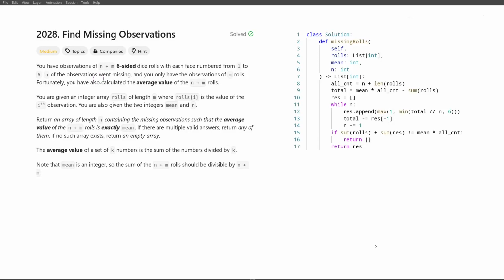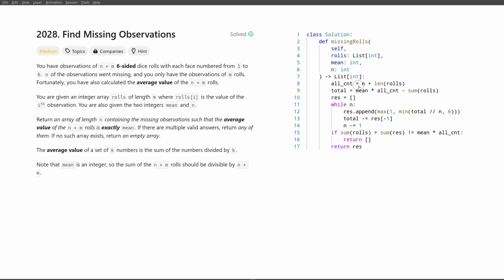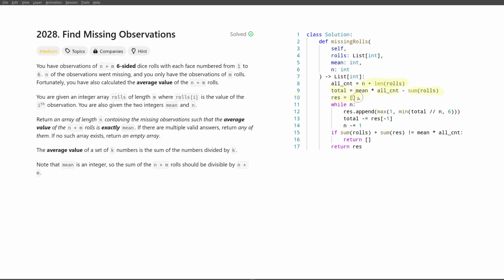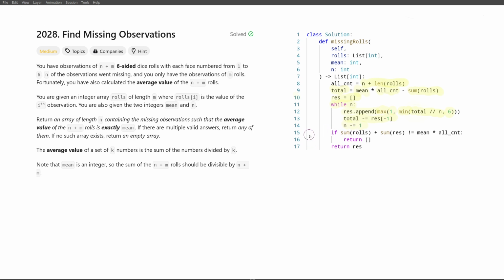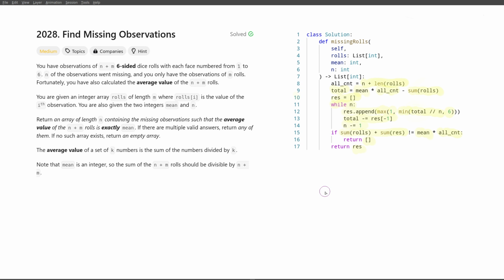[September 5, 2024, LeetCode daily] 2028. Find Missing Observations - Python, solution explained